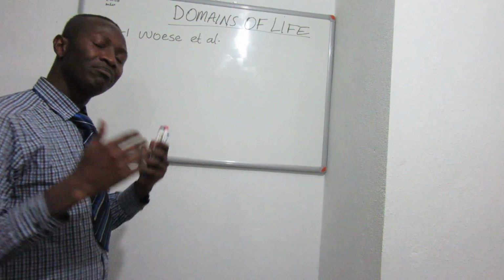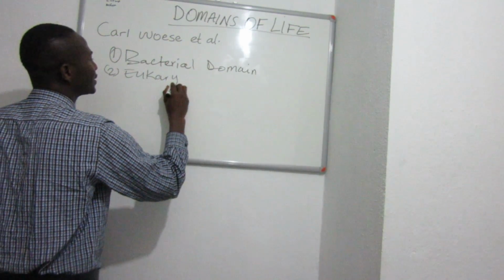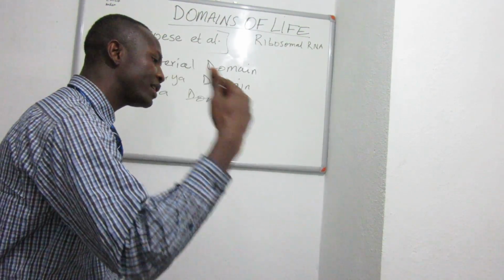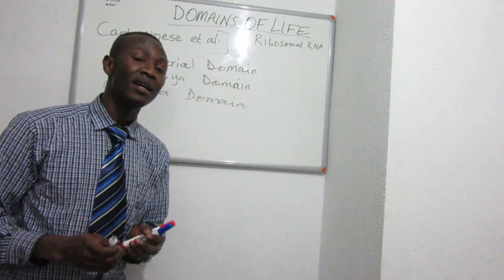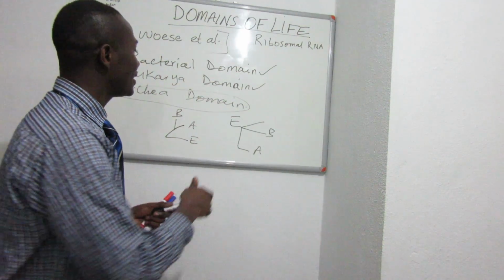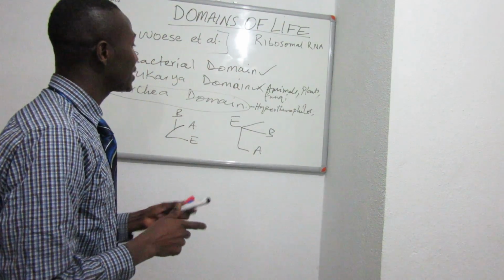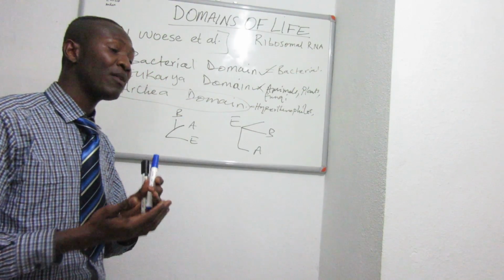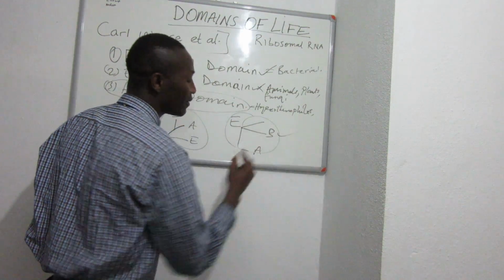DOMAINS OF LIFE BY OMAR A. DANSO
THE THREE DOMAINS OF LIFE.